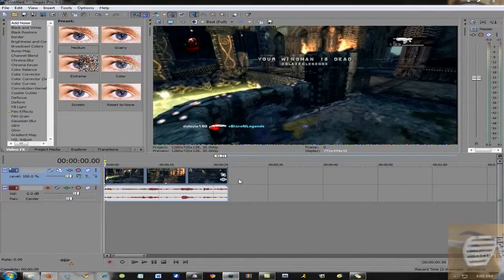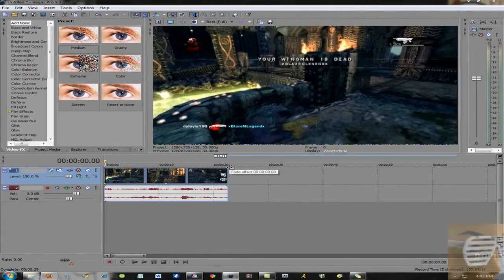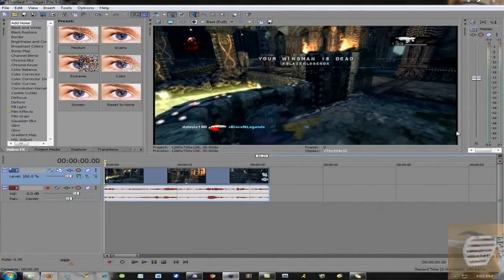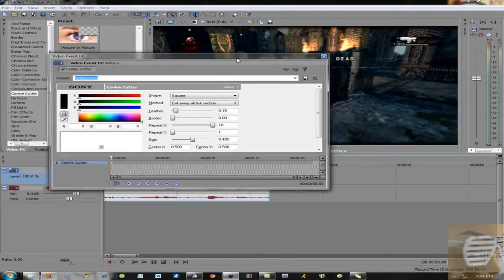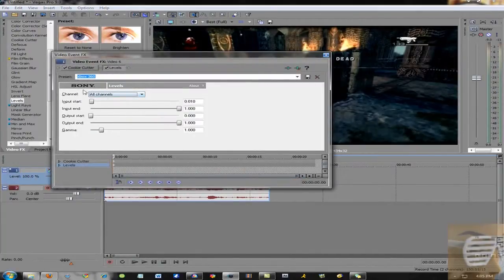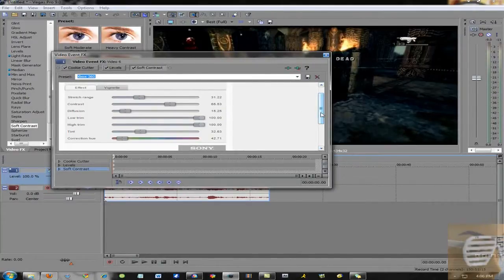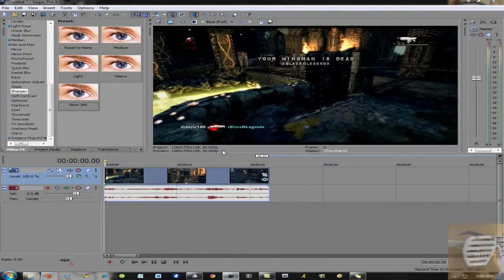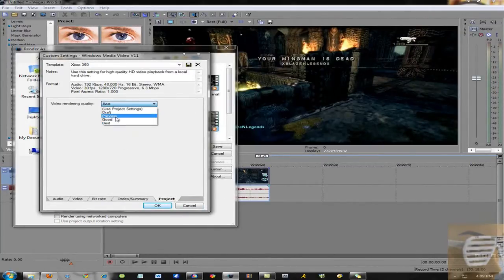Dazzle Quality Settings Part 2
A video on how I get my Final quality part 1